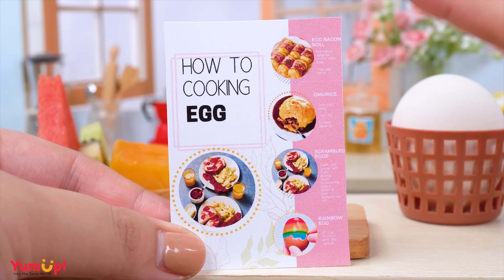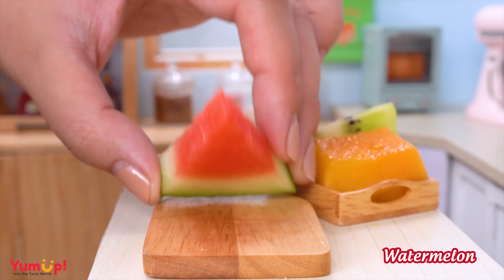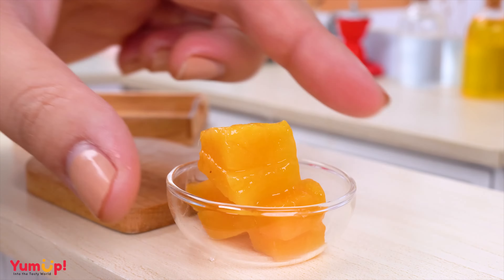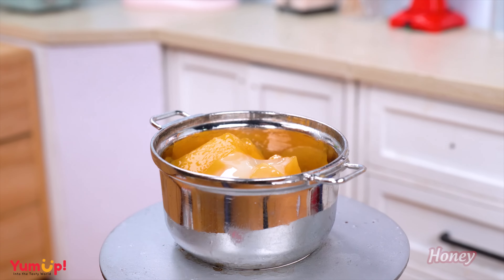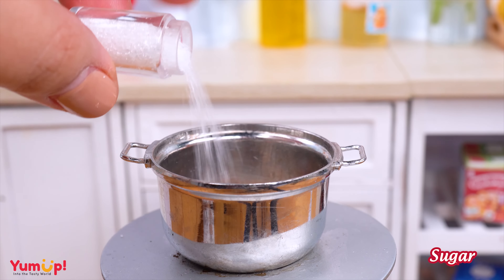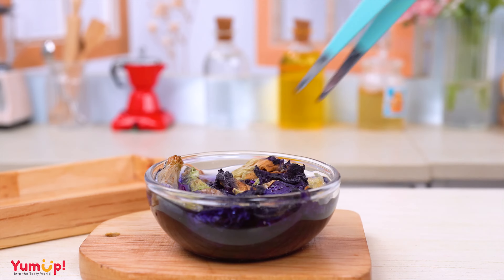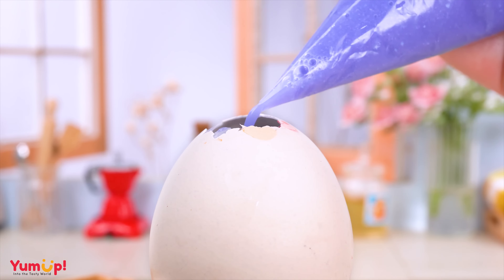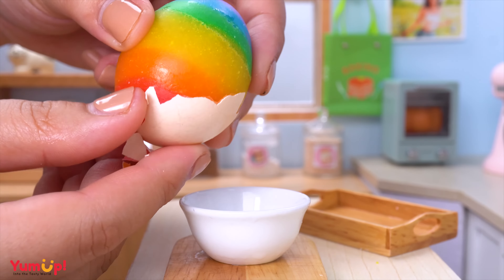Wonderful Miniature Rainbow Egg Recipe | Perfect Miniature Fruit Jelly Recipe | Tiny Cakes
▽ Story of the day: Good morning guys. Do you like fruit? Let me tell you about our specials today. I make rainbow jelly by fresh fruit.

▽ Ingredient:
- Egg
- Watermelon
- Kiwi
- Mango
- Sugar
- Butterfly pea
- Water
- Condensed milk
- Honey
- Whipping cream
- Jelly powder
- Blue ocean syrup

 / tinycakesoff.  .

▽ Welcome to the Tiny Cake official YouTube channel!
On this channel, you will find many interesting ideas about food, mini food, tiny cakes & other beautiful little things.